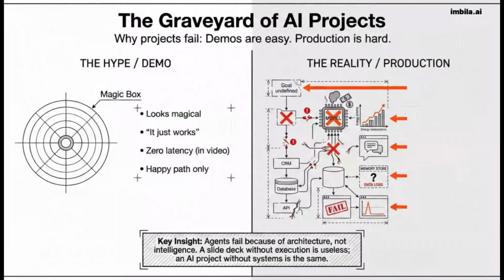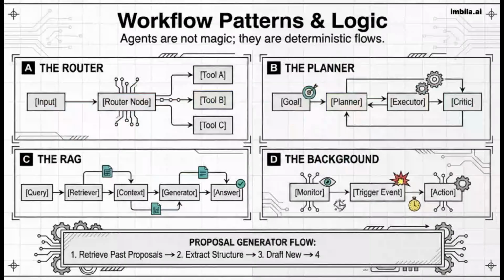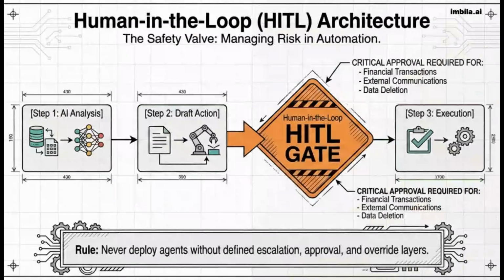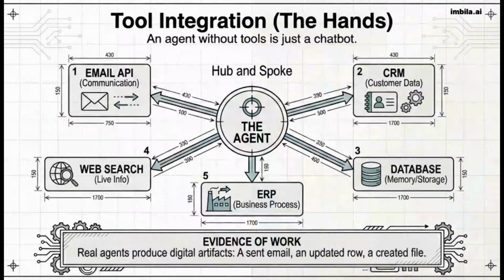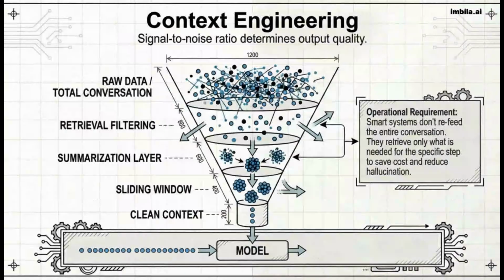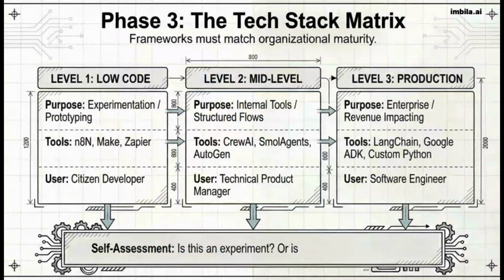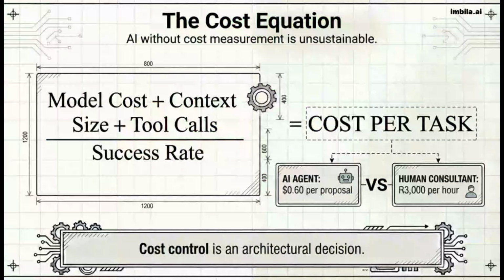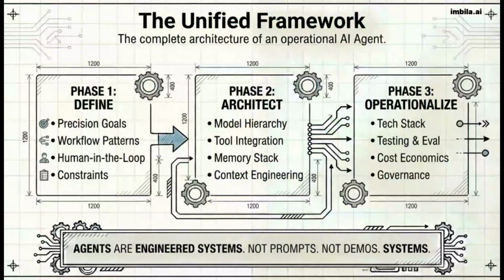Engineering AI Agents: Moving Beyond the Prompt into Real Systems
The era of prompt engineering is evolving into something far more robust: AI System Engineering. The real value of AI is not found in clever chatbots or viral demos, but in integrated agents that actually do work inside your business systems.

In this video, we break down why most AI projects fail when they move from demo to production. A demo works in a perfect, happy-path scenario. Production is messy. Real systems face API failures, inconsistent data, unclear goals, latency, cost constraints, and edge cases everywhere. Agents do not fail because they lack intelligence. They fail because the architecture around them is weak.

We explore the shift from Stage 1 experimentation to Stage 2 measurable impact. Stage 1 is scattered prompting and isolated pilots. Stage 2 is structured workflows, defined goals, governance, and cost control. This requires a mindset change. You are no longer just talking to a model. You are building an architectural framework.

First, we look at precision goal setting. Vague goals like “improve productivity” cannot be automated. Clear goals such as reducing inbox processing time from 45 minutes to 10 minutes per day, or classifying inbound emails into five categories and auto-drafting replies for two of them, create measurable outcomes. If you cannot measure it, you cannot engineer it.

Next, we unpack how to architect an agent properly. Every production-grade agent needs defined logic patterns, the right model hierarchy, tool integration, and structured memory.

Logic patterns include routing inputs to the correct tool, planning multi-step tasks, and using retrieval-augmented generation to bring in context from your own data before responding. Agents are deterministic flows designed by humans, not magic black boxes.

Model hierarchy is critical. Not every task needs a heavy reasoning model. Small and fast models handle routing and classification at low cost. Mid-tier models manage drafting and summarization. High-end reasoning models are reserved for complex planning, logic, and coding. Matching the right model to the right task keeps cost per task sustainable.

Tool integration is where agents move from chatbot to colleague. Through a hub and spoke architecture, agents must connect to CRM systems, databases, ERP platforms, and communication tools. Real value comes from evidence of work: sent emails, updated records, logged tasks, and modified data.

Memory architecture also matters. A large context window is not true memory. Robust systems separate working memory for the current task, episodic memory as a journal of interactions, and semantic memory as a structured knowledge base.

Finally, we cover operational readiness. Before an agent is deployed, it needs governance. Human-in-the-loop approval gates are essential for financial transactions and external communication. Cost per task must be tracked. A system that costs 60 cents per proposal can scale. One that is uncontrolled cannot.

The key message is simple. Agents are systems, not prompts. Real AI leverage comes from context engineering, structured workflows, and continuous monitoring. The future belongs to businesses that treat AI as infrastructure, not as a toy.

If you are ready to move beyond experiments and start building real AI systems inside your organization,
 to explore how we can help you design and deploy production-ready AI agents.